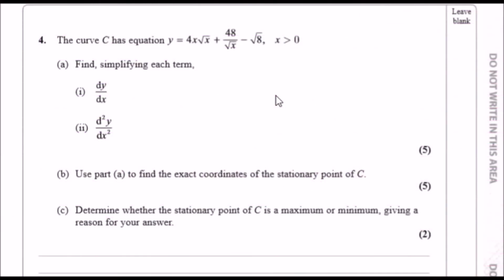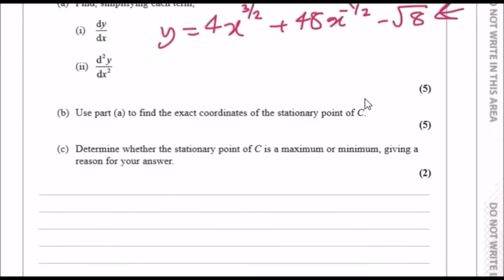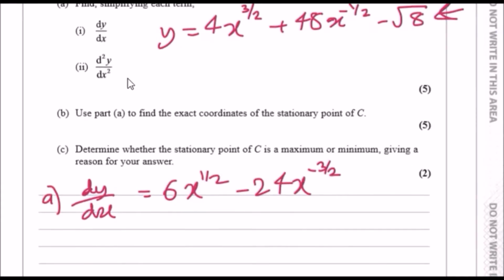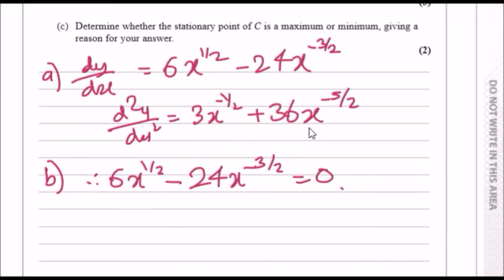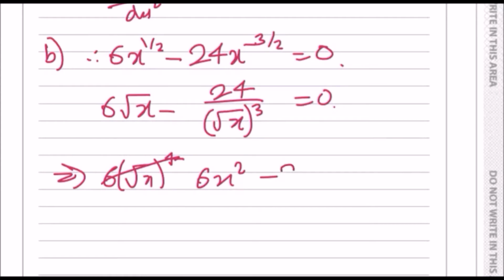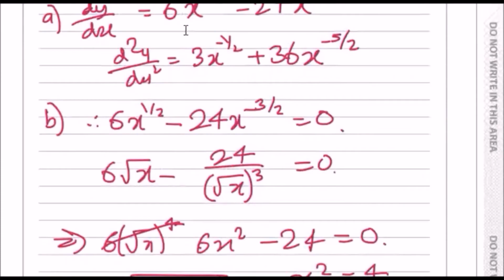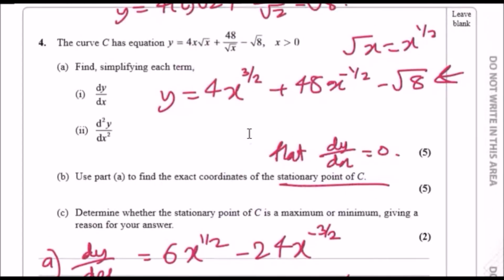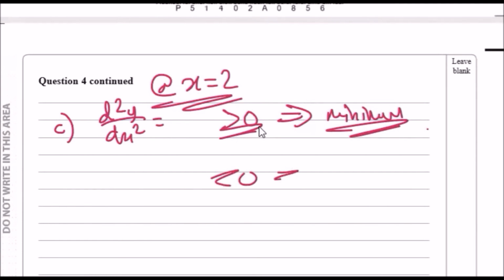C12 Edexcel IAL June 2017 | Question 4 Walkthrough | Differentiation